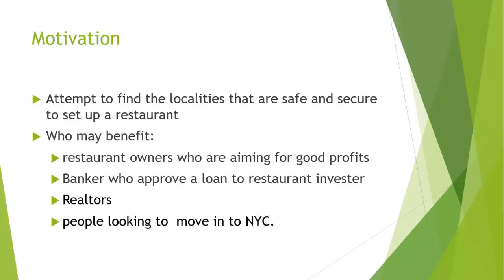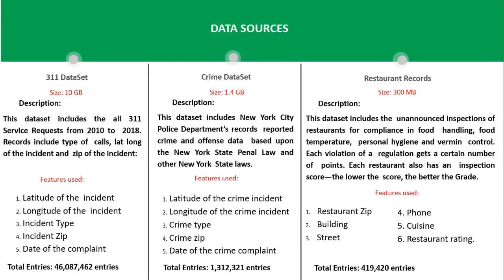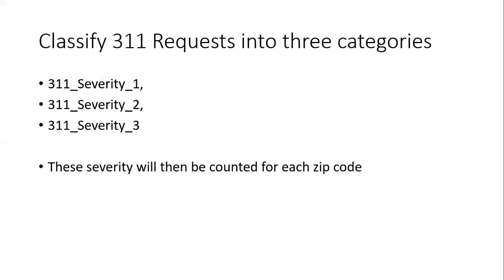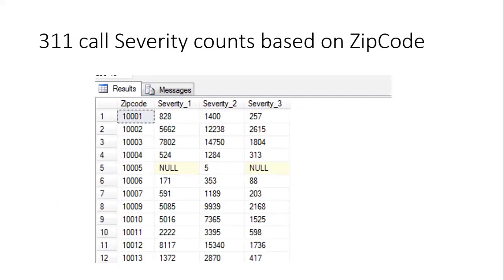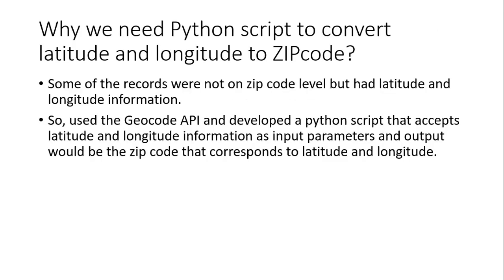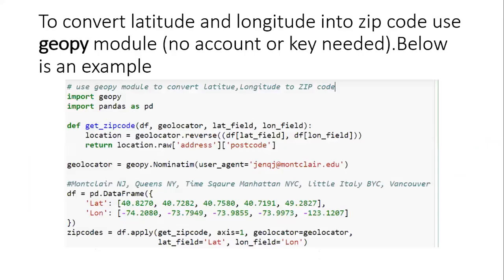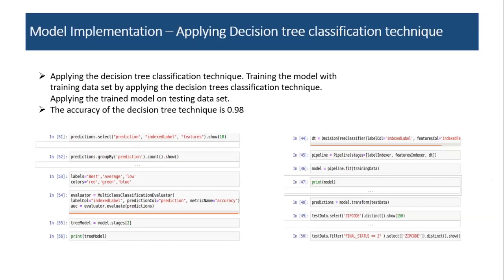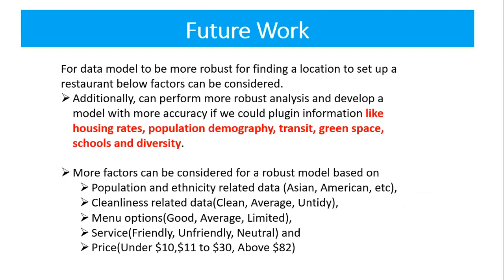Risk Analysis of Setting up a Restaurant at NYC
Authors:
Santoshi Laxmi Reddy Ellanki1 and John Jenq2, 1University of Texas Medical Branch, USA, 2Montclair State University, USA

Abstract:
In this report, a system was developed that can predict the outcome of opening a restaurant in NYC based on various NYC open data sets, such as 311 calls, New York Police crime records and restaurant rating data. The data sets were preprocessed and cleaned before analysis to improve the quality of our results.

Big data, Risk analysis, PySpark, Decision tree.